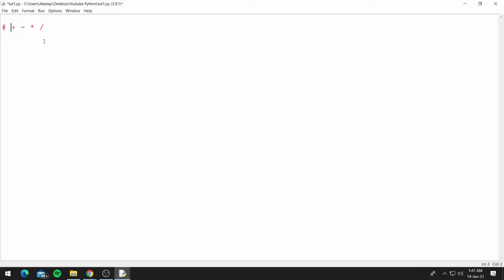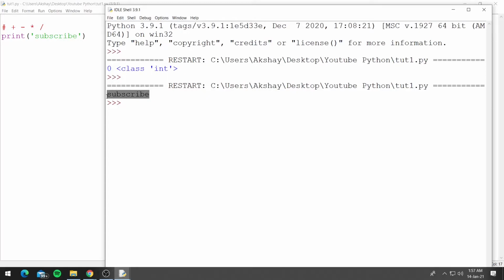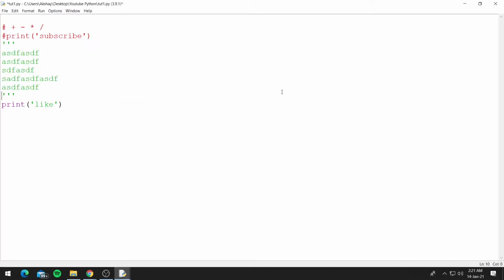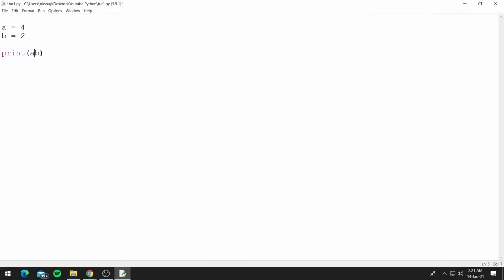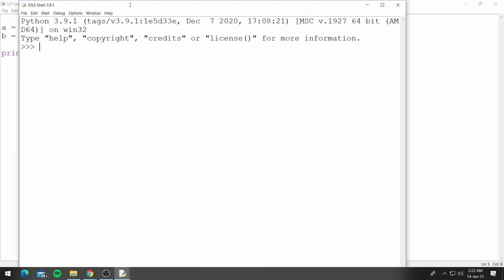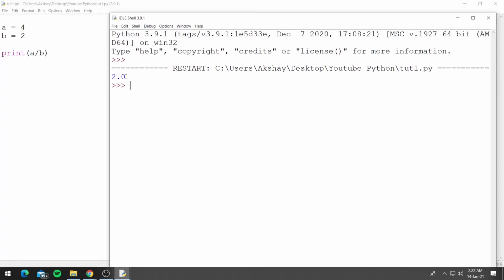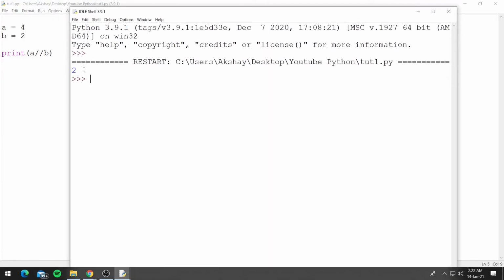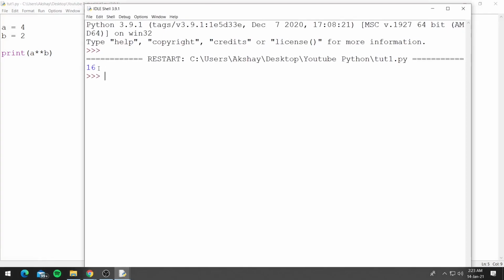Python 3.9: Math Operators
Welcome to another Python 3.9 tutorial video, this video is about math operators and also comments.

Math Operators:

Operator     Name                       Example
+                Addition                      x + y
-                 Subtraction                x - y
*                Multiplication             x * y
/                Division                       x / y
%               Modulus                     x % y
**              Exponentiation          x ** y
//               Floor division             x // y

So, lets look at comments,
Comments starts with a  '#'  for single line and triple quotes for multiple lines, and Python will ignore them,
Comments are used to explain Python code so the code can be more readable.